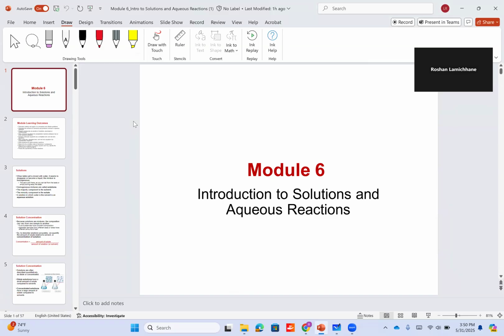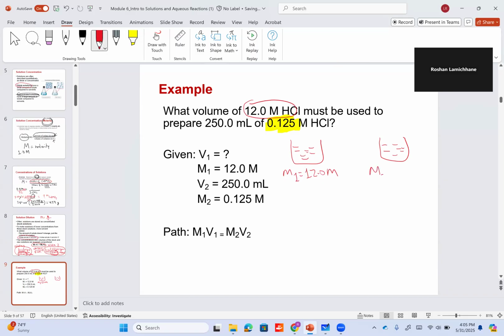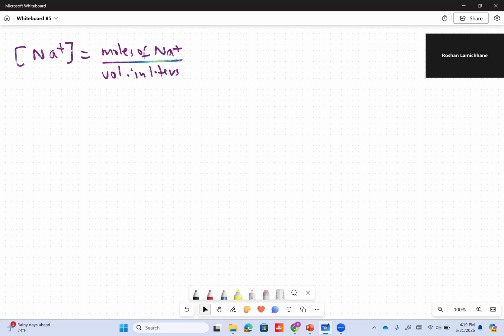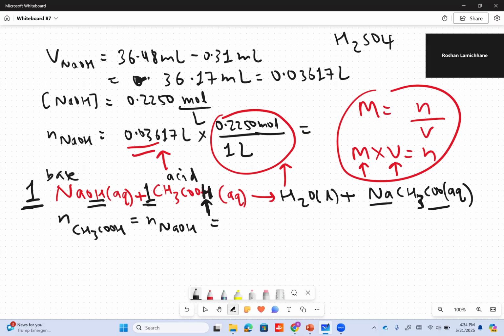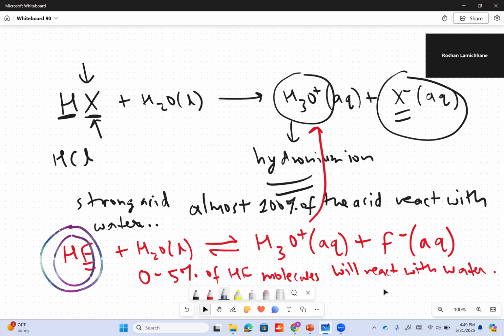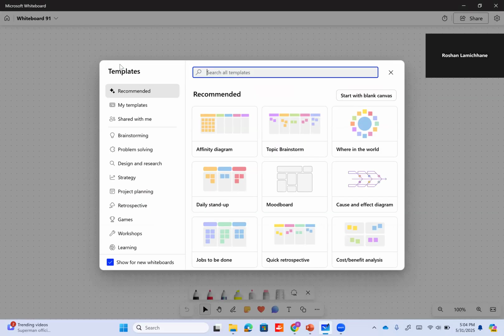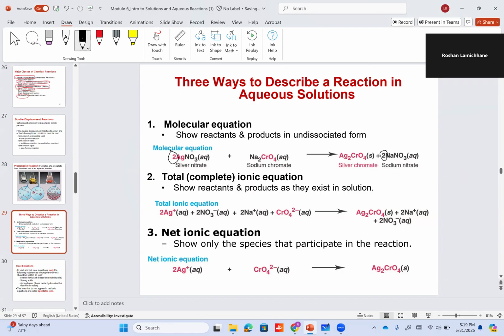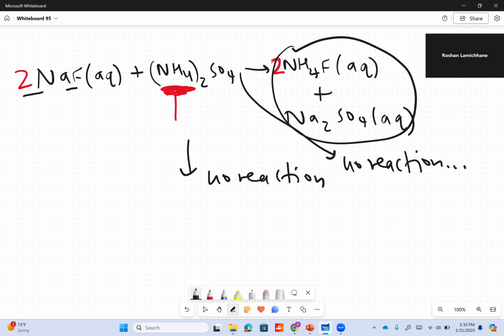Module 6 aqueous solutions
Concepts covered:

Solution & Molarity problems
Titration
Dilution equation
Solubility rules
Different Types of Reactions
Acids & Bases
Electrolytes
How to write a molecular, total ionic and net ionic equation